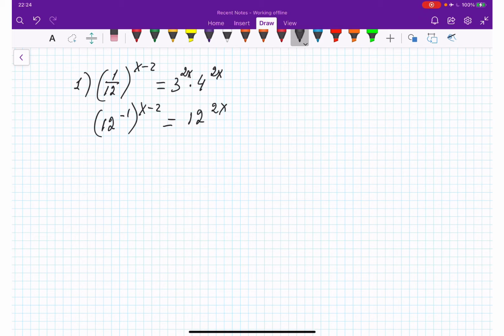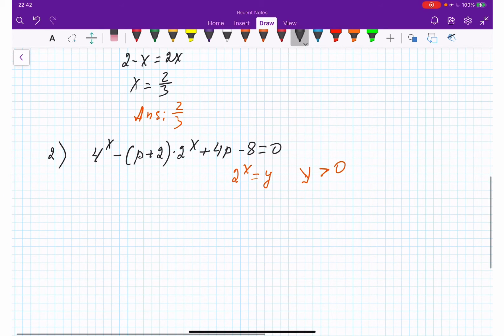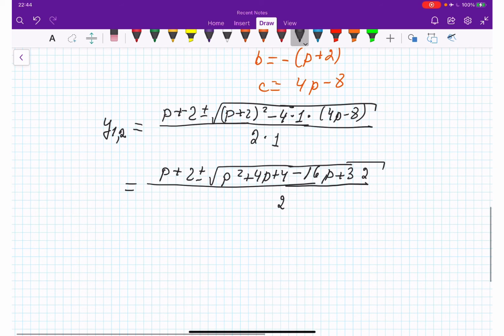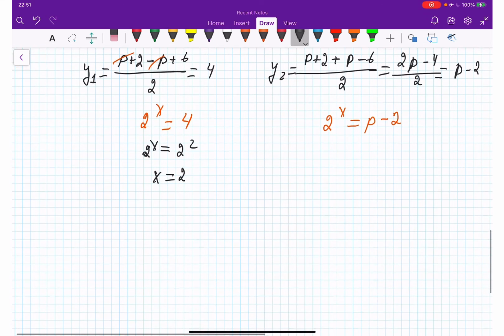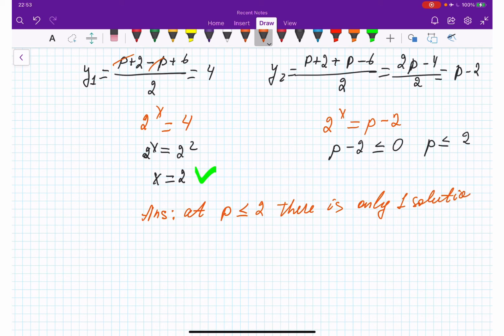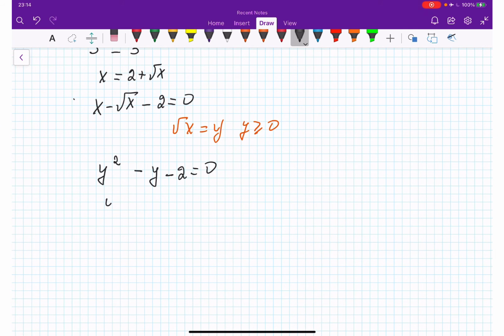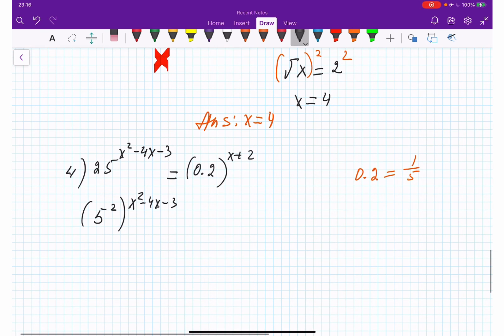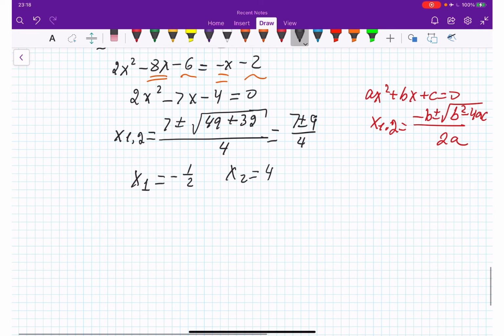Equations and Inequalities: Exponential Equations